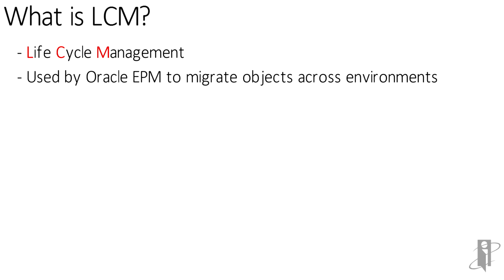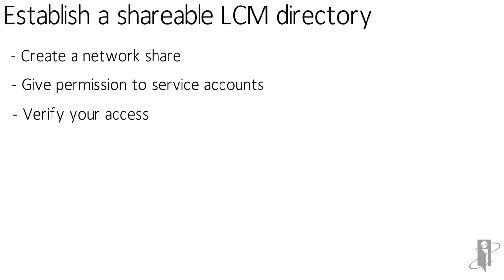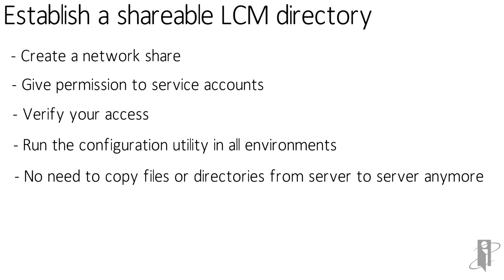How to Establish One Common LCM Directory for All Environments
interRel presents Look Smarter Than You Are With Oracle Life Cycle Management: How to Establish One Common LCM Directory for All Environments.

David Mercado